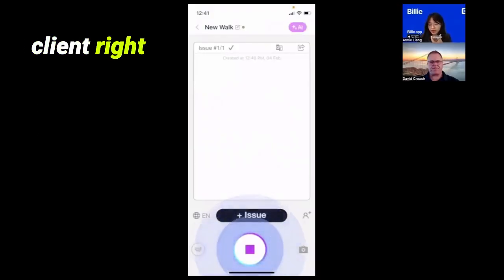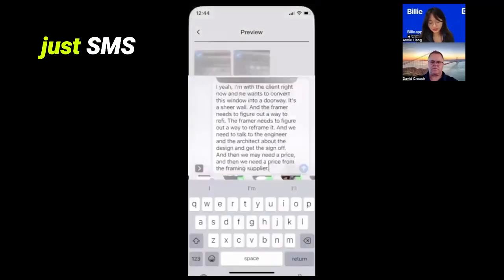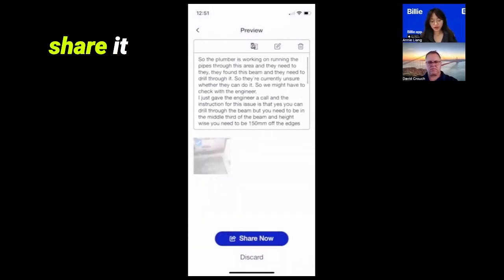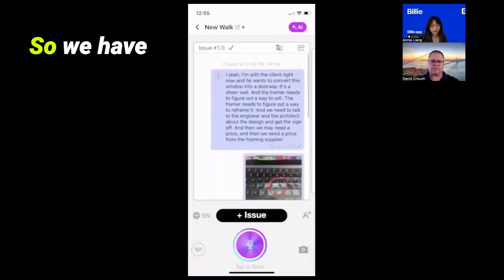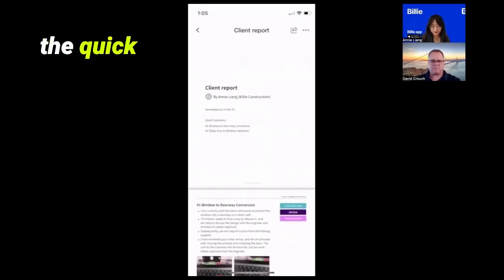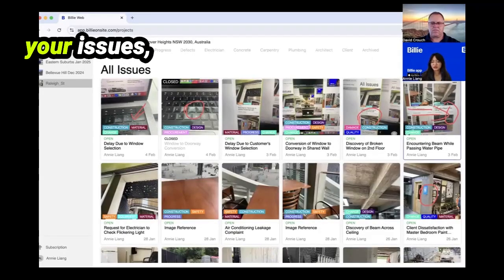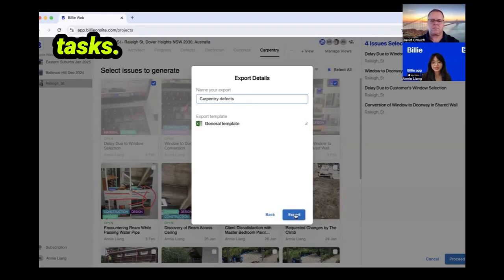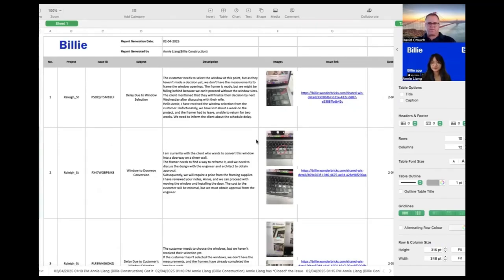Billie 2.4.1 Mobile + Web App Demo